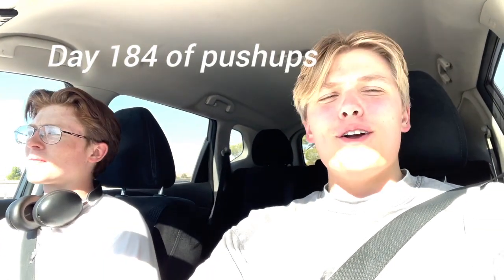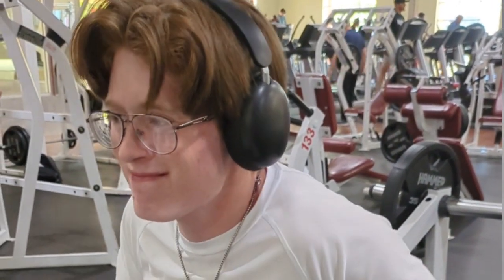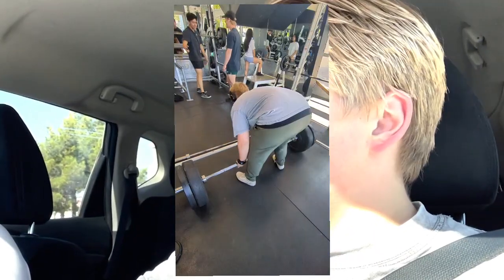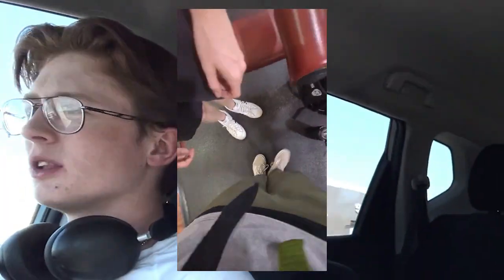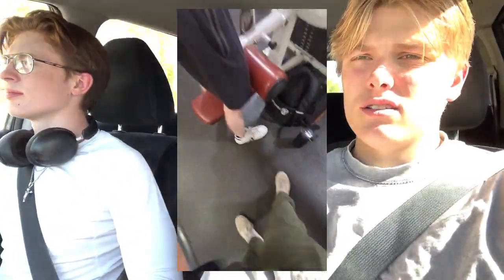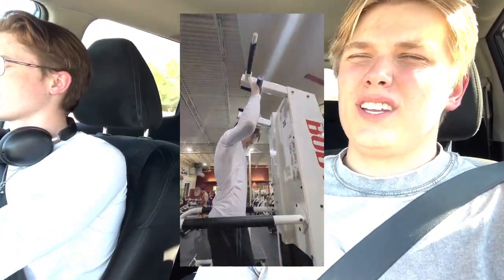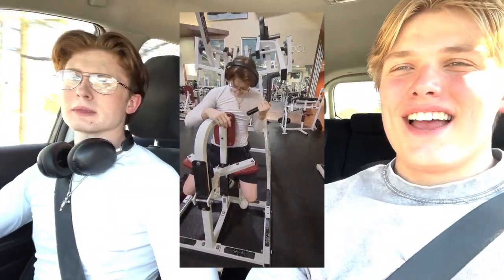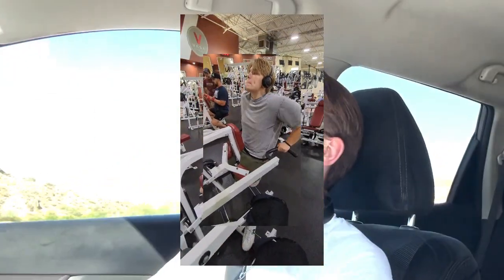day 184 of pushups, back